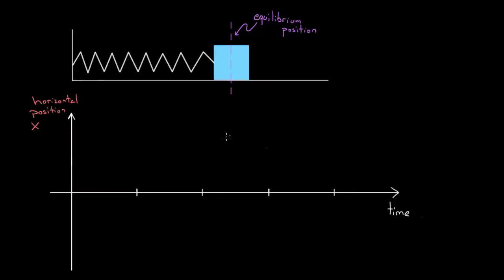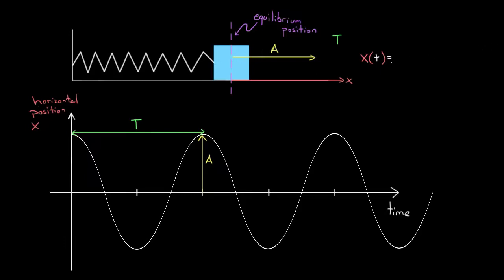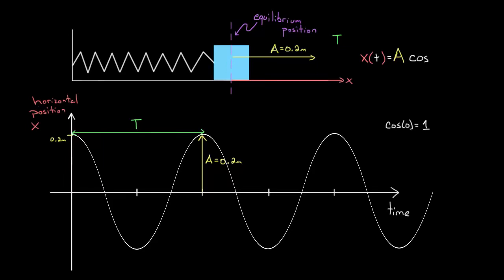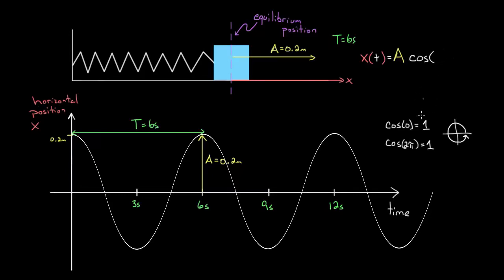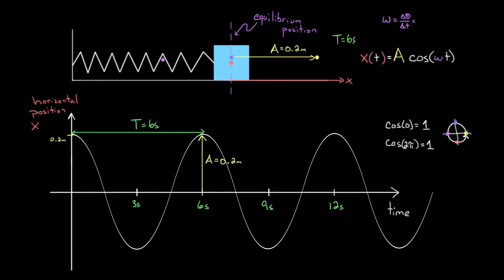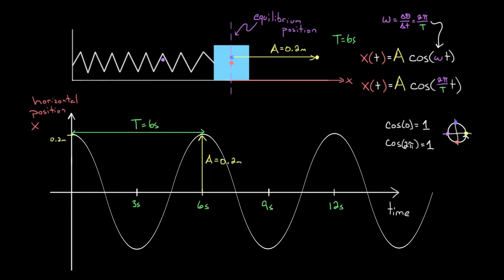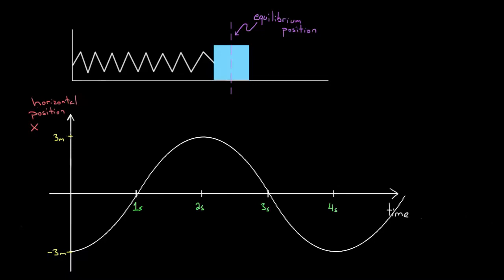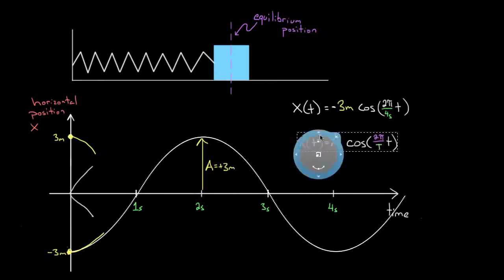Physics Oscillations and mechanical waves - Equation for simple harmonic oscillators